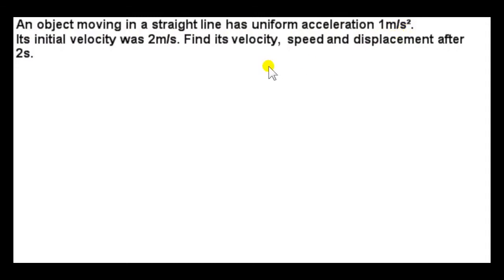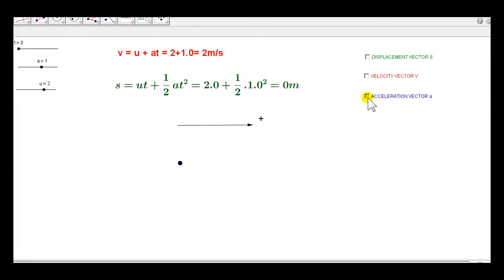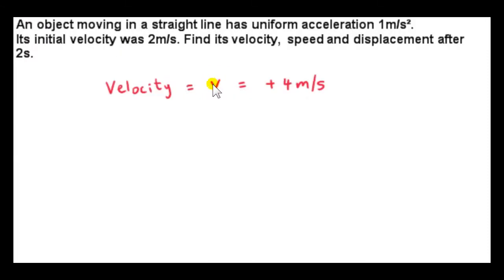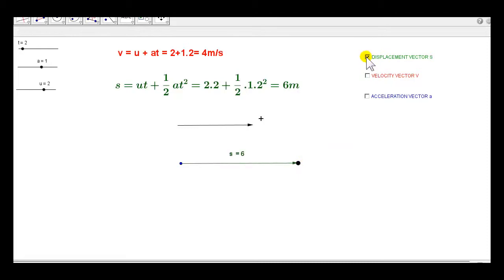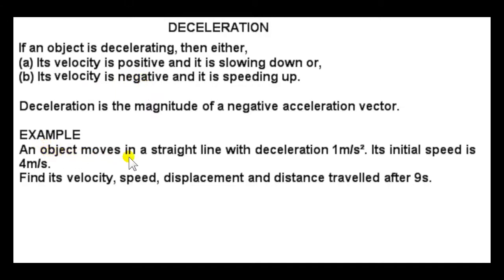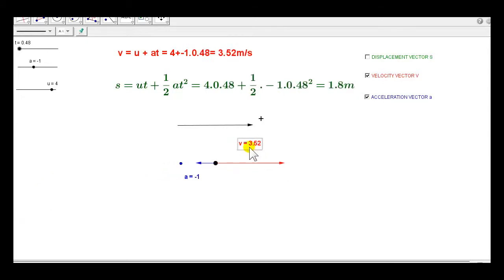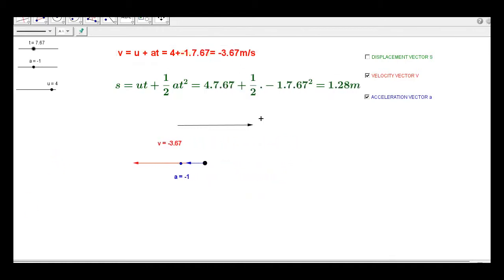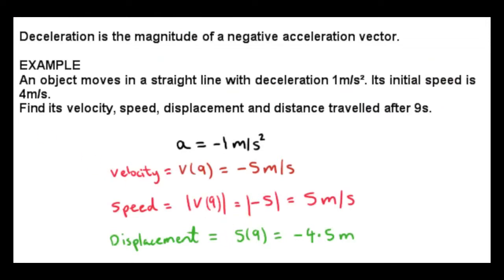Linear Motion Simulations including Deceleration